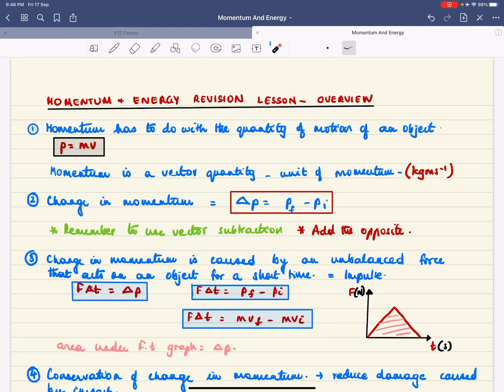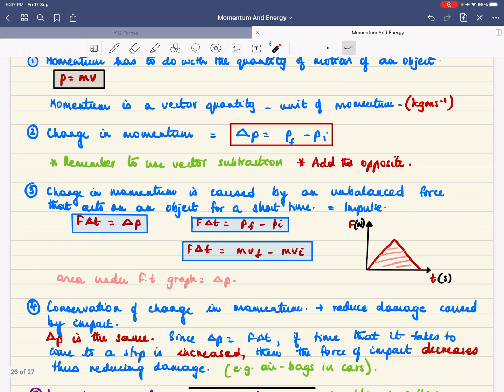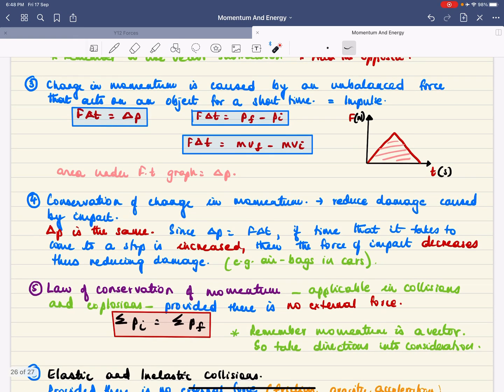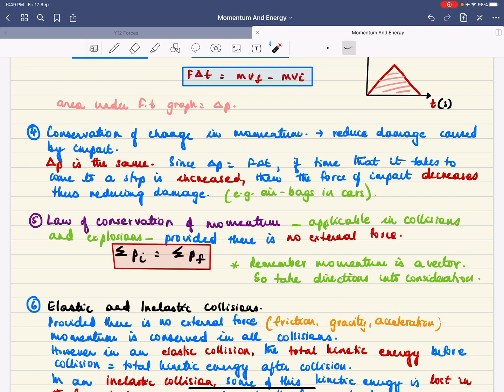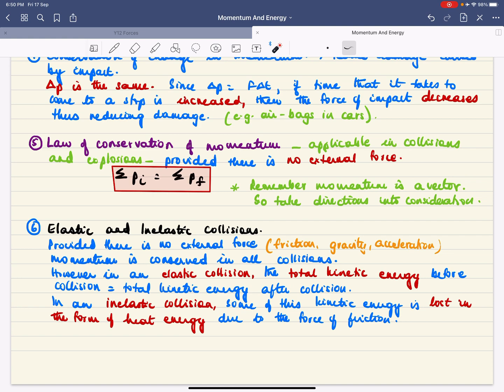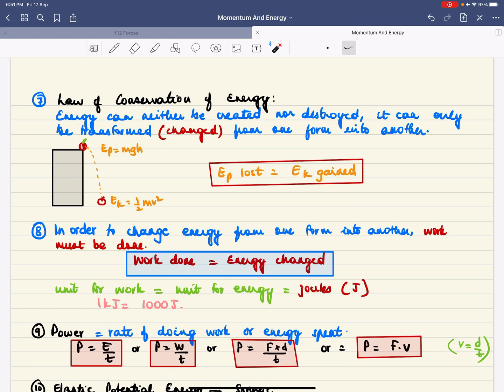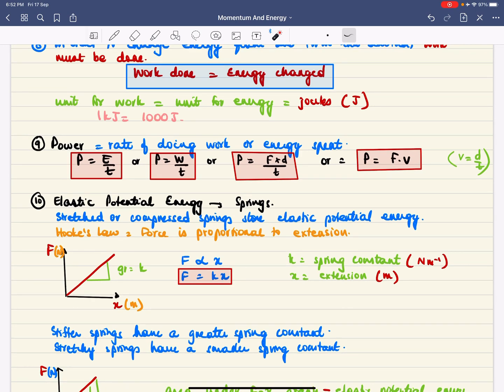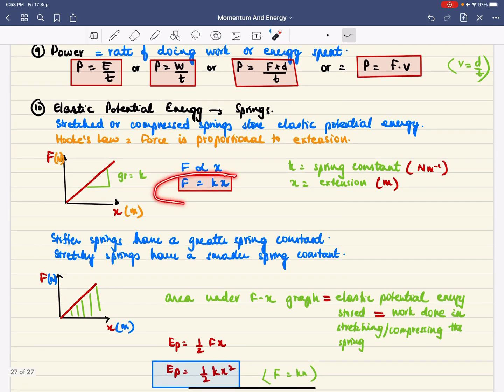Y12 Physics NCEA - Overview of Momentum and Energy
Mrs John explains about change in momentum, impulse, conservation of momentum, elastic and inelastic collisions, work done and about elastic potential energy stored in stretched or compressed springs.